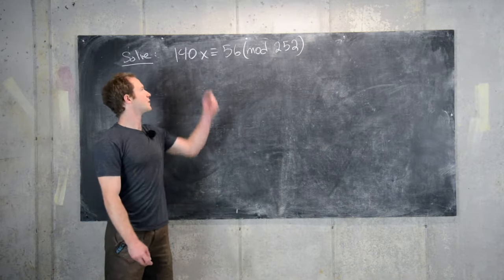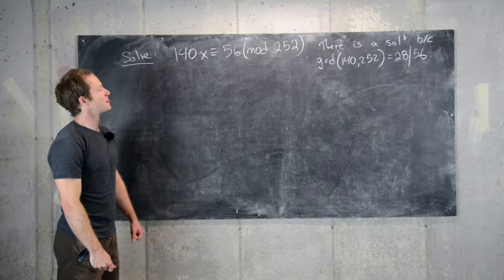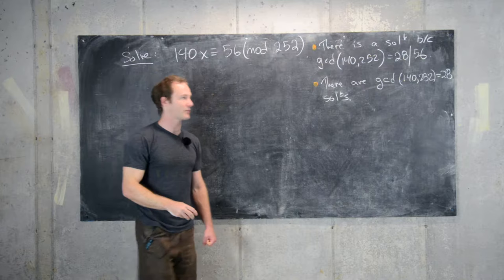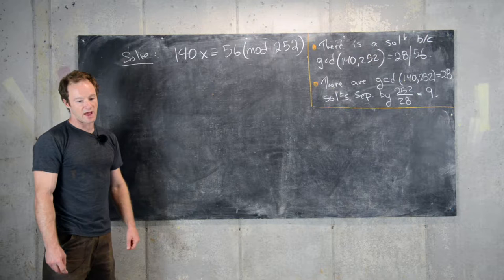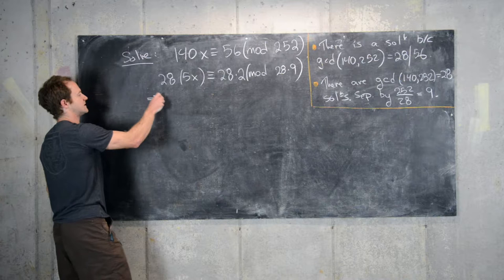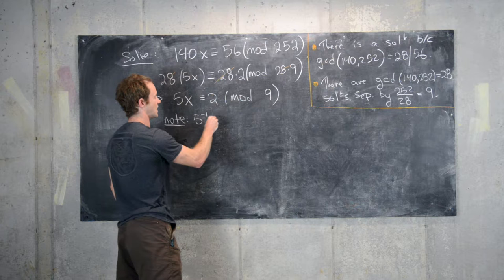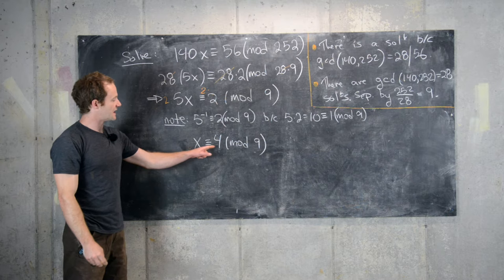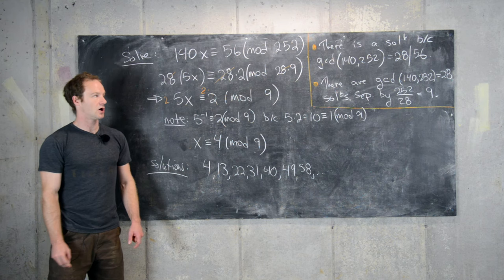Number Theory | Linear Congruence Example 2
We solve a linear congruence, while reviewing the appropriate results that make our solution valid.